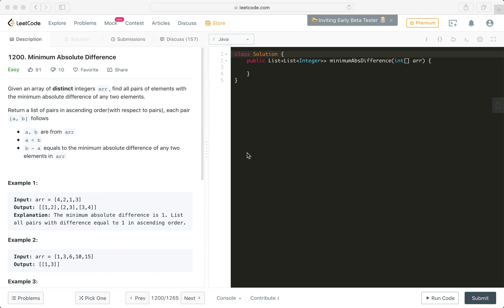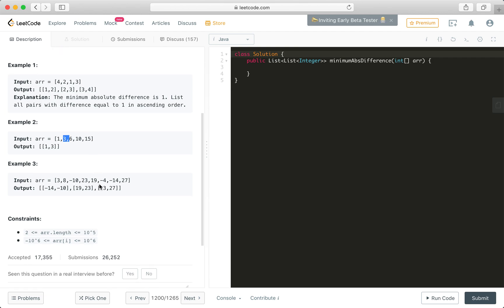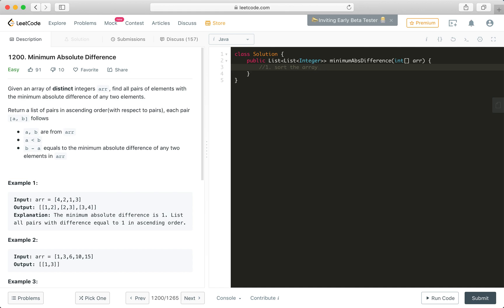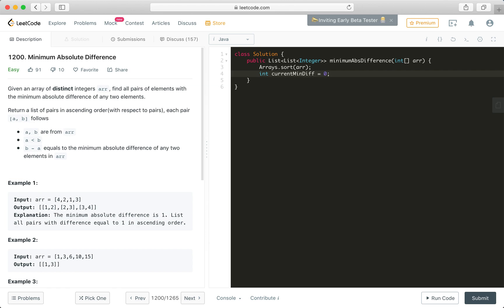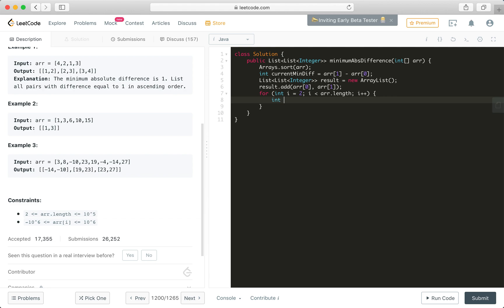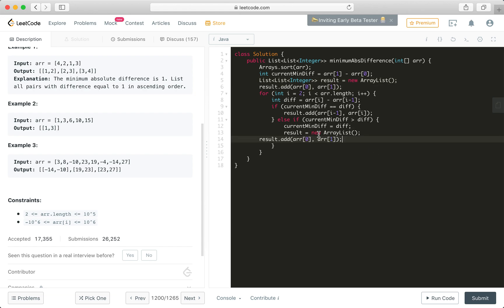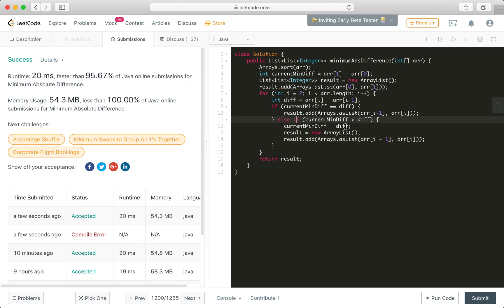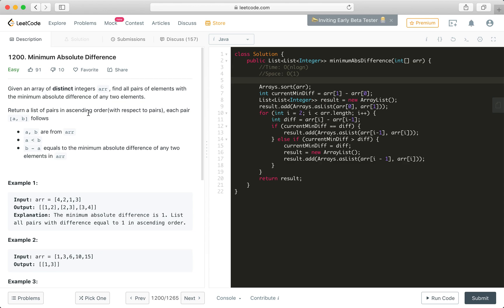LeetCode 1200: Minimum Absolute Difference - Interview Prep Ep 2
My ENTIRE Programming Equipment and Computer Science Bookshelf: